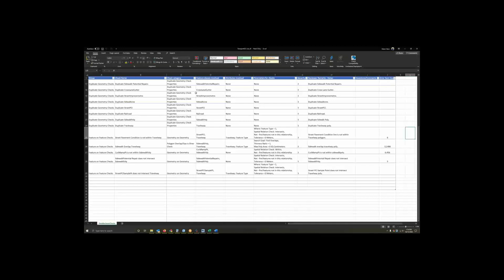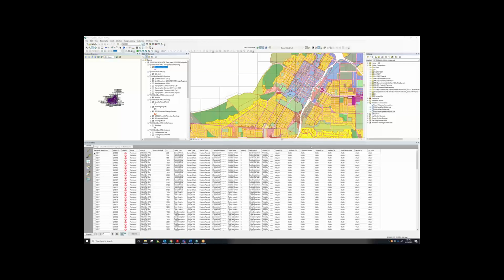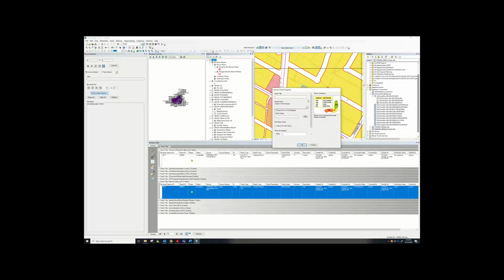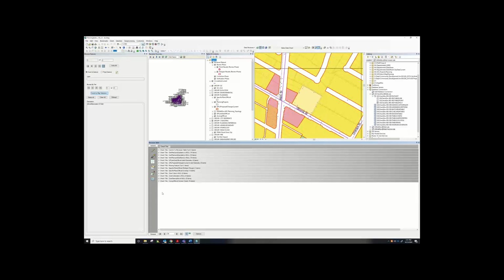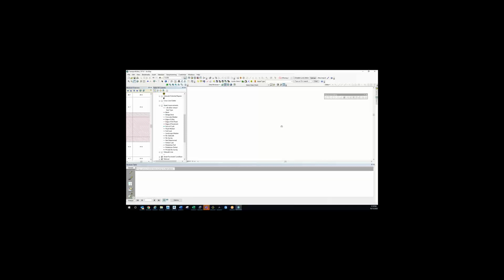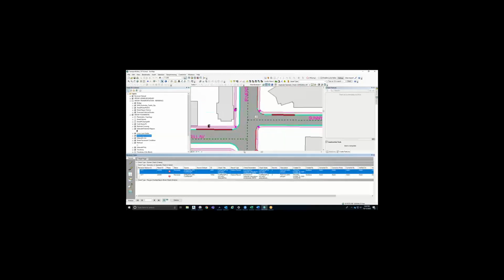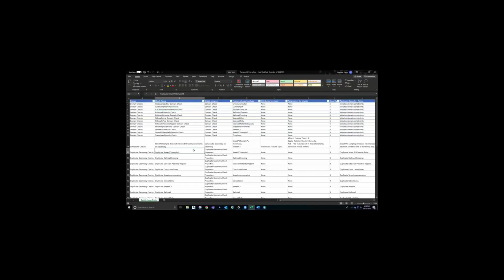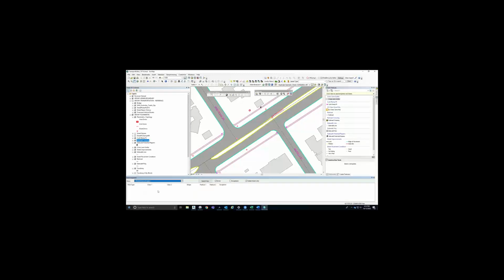2020 10 15 13 13 Planning, Traffic, Transport Teams Data Reviewer Training